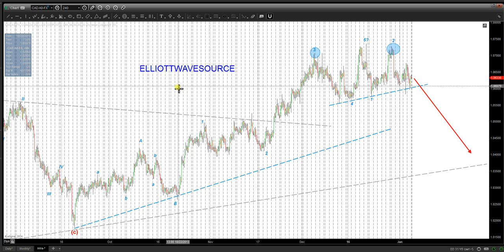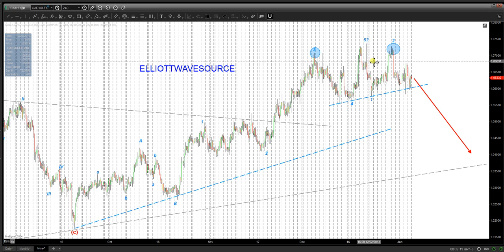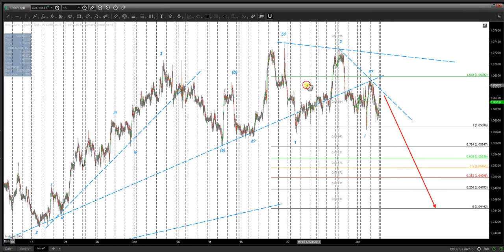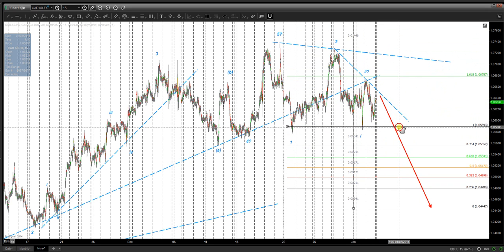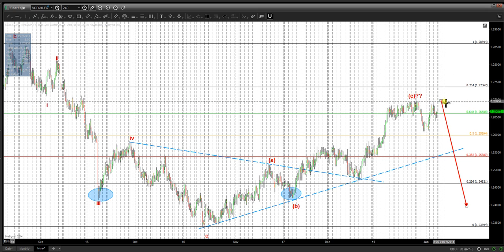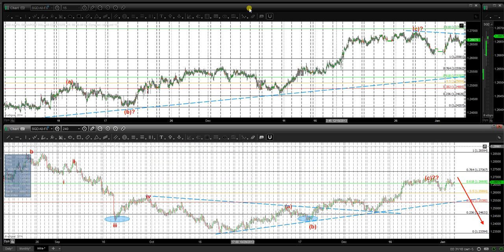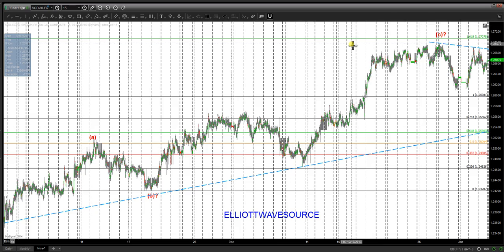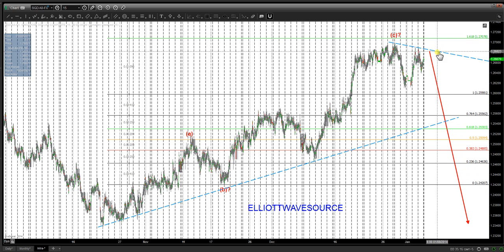Elliott Wave Source Daily Video 1/6/2014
Covers USDCAD & USDSGD